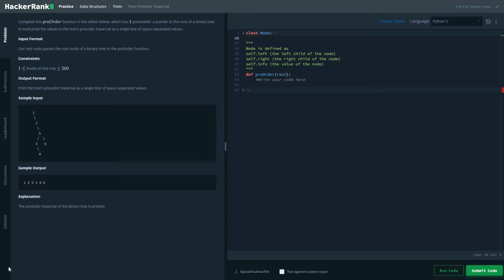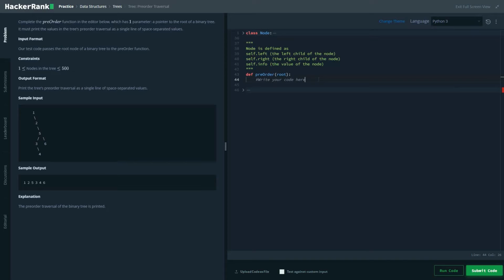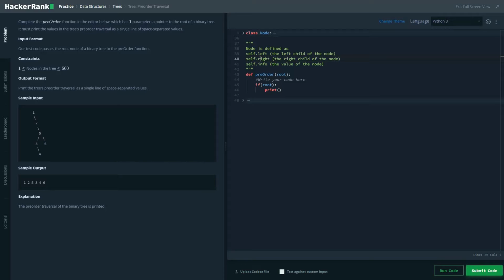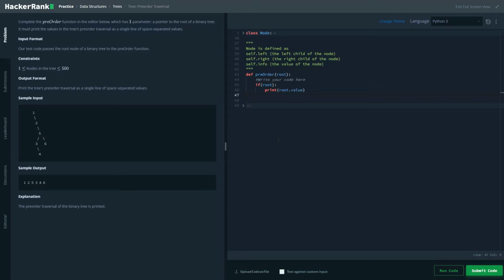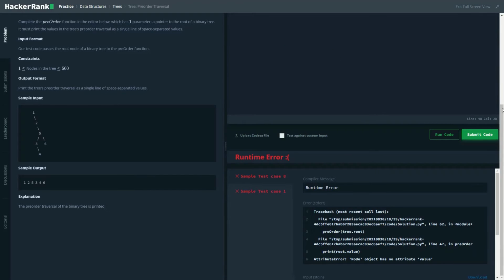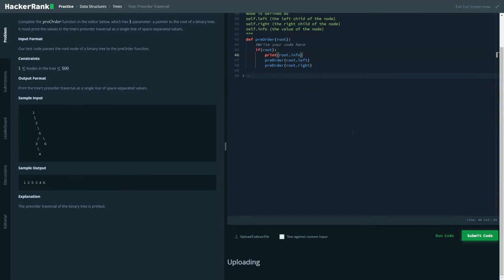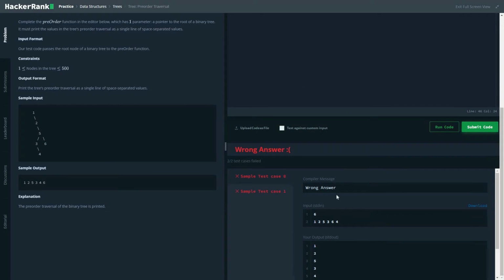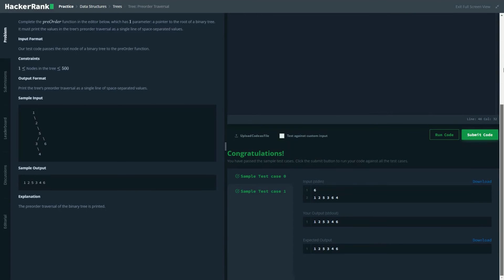01 Preorder Traversal